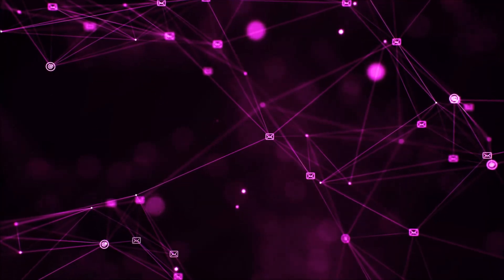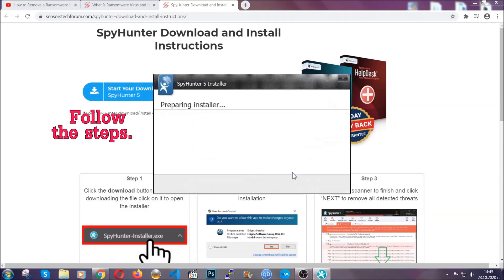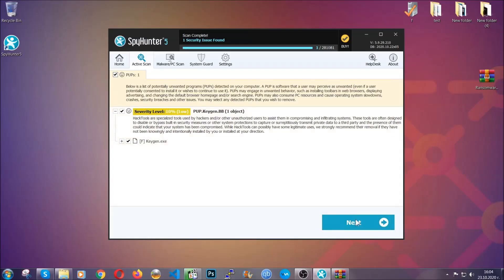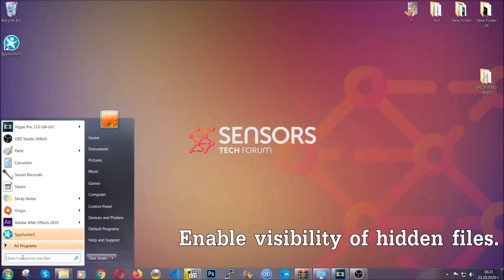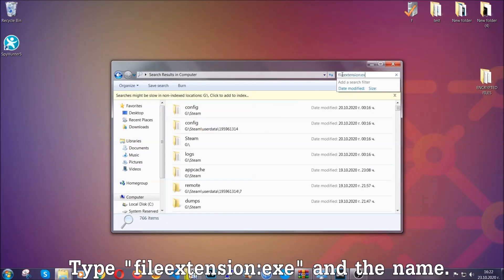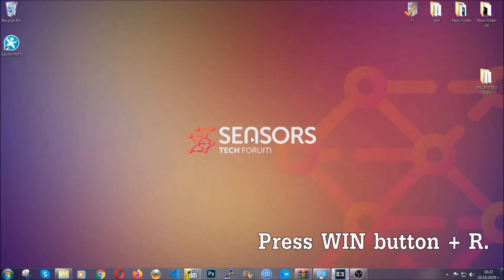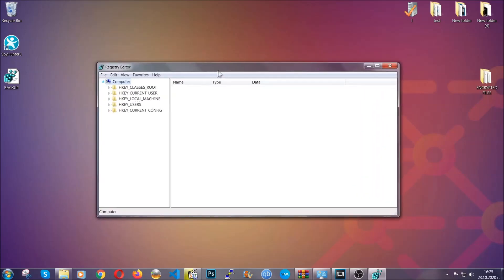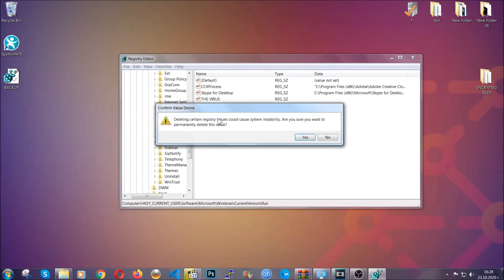Win32:bancos-CGU Trojan - How to Remove It [Fix]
00:00 Start
00:50 Automatic Removal
02:00 Manual Removal
05:13 File Recovery